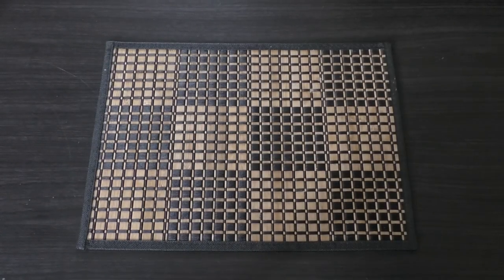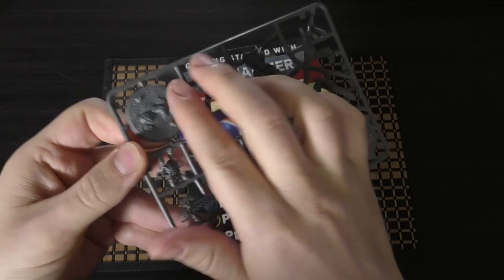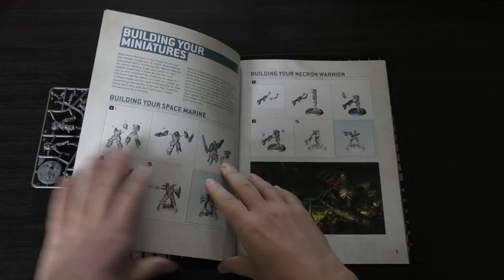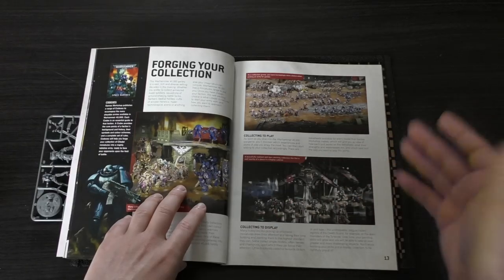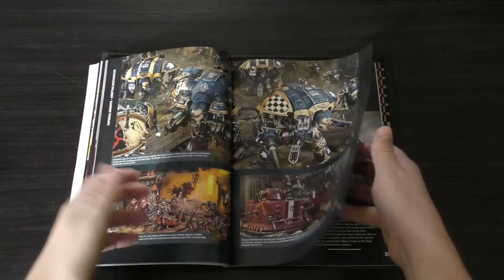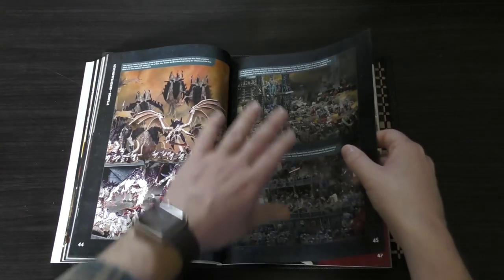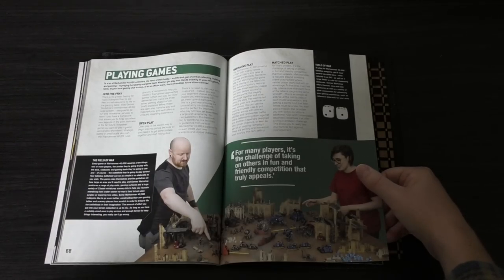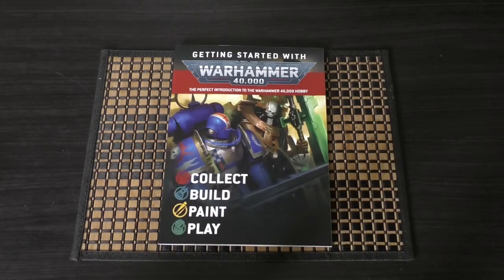Getting Started with Warhammer 40,000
**Models Free Inside**
My first look at the Getting started with Warhammer 40,000 book and space marine and necron models from Games Workshop.